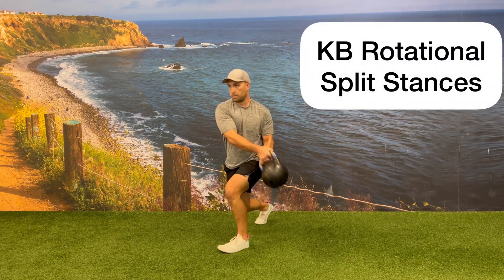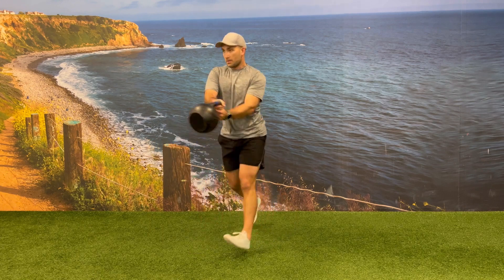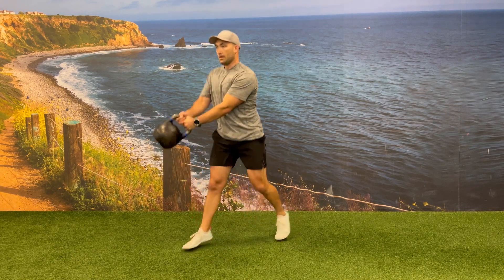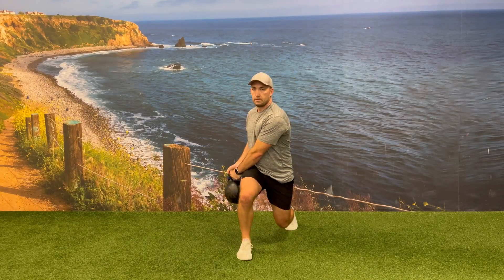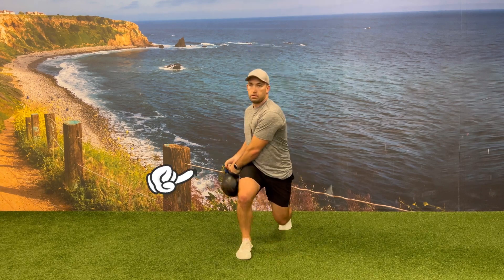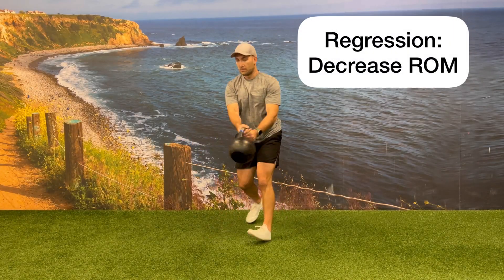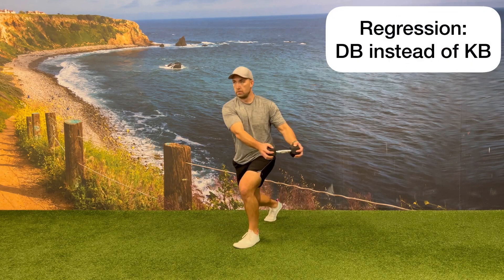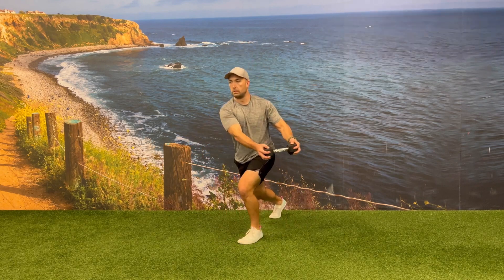KB Rotational Split Stance